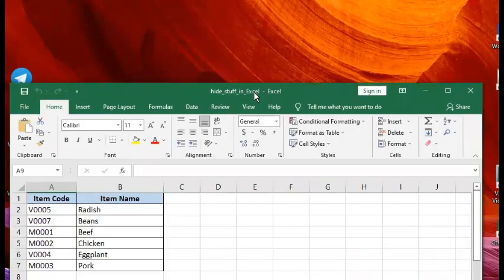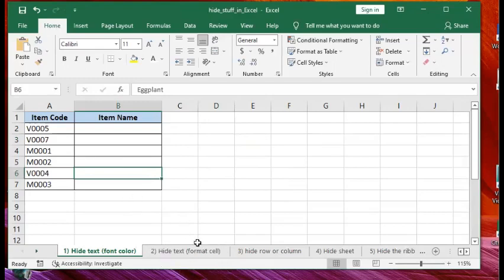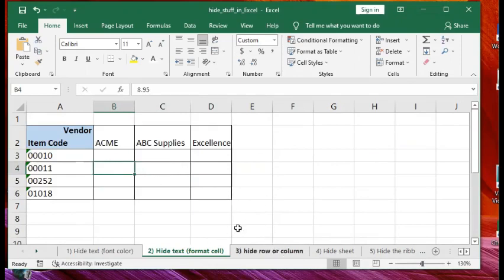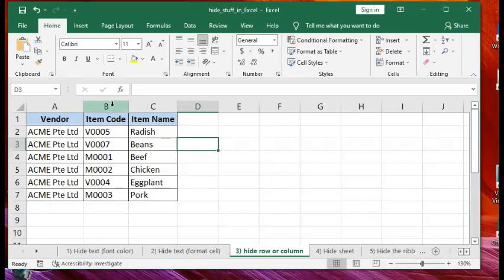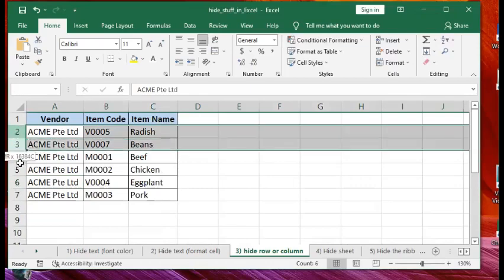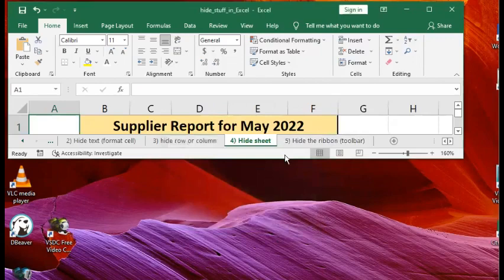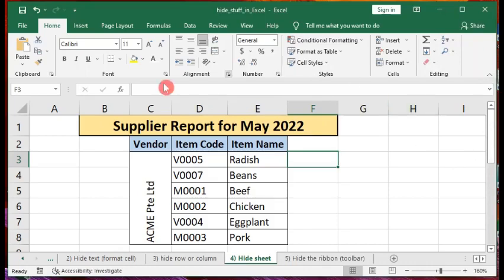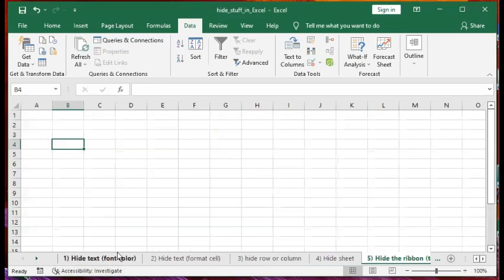Hide Stuff in Excel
In this video, we'll learn how to hide objects/items in Excel.
Sometimes, we want to make certain info hidden because such data are sensitive (e.g. employee's salaries). Sometimes, we just want to declutter. In any case, we'll be looking at ways how to hide stuff in Excel.